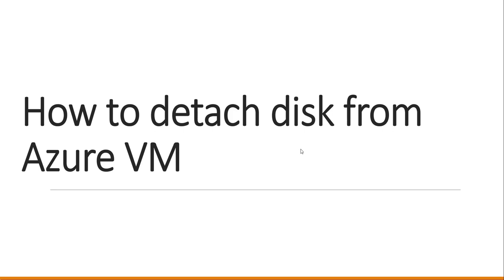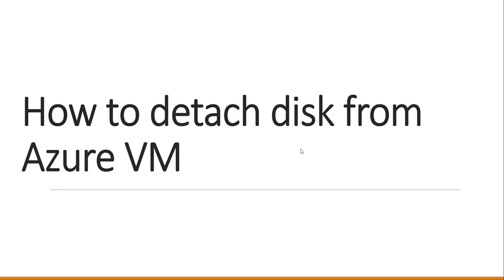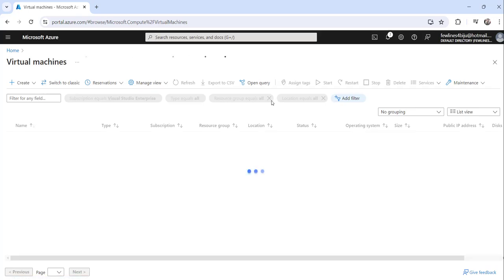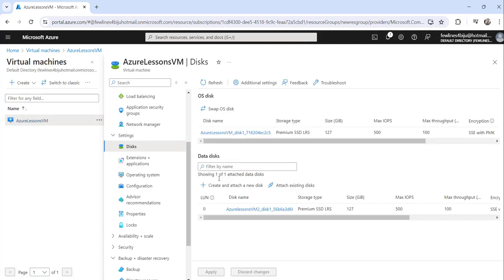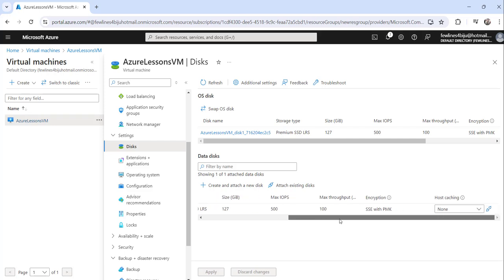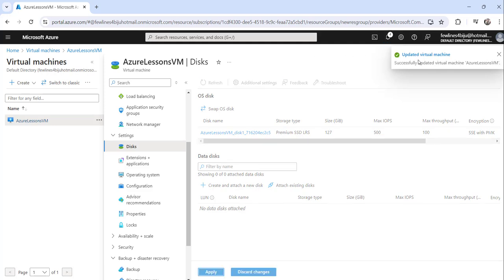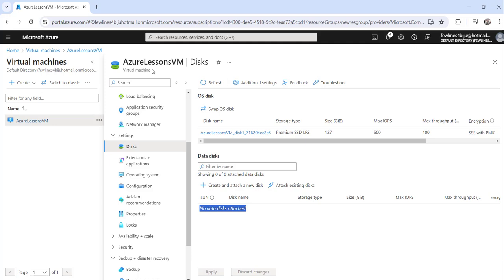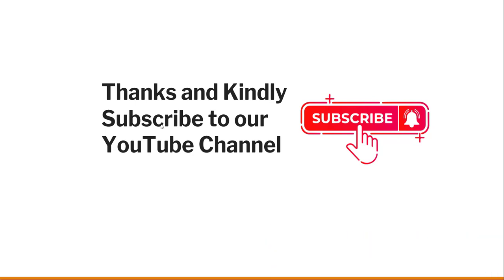How to detach disk from Azure VM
Hello Friends,

This video showed you how to detach disk from Azure VM.